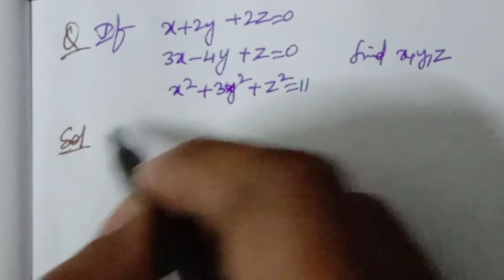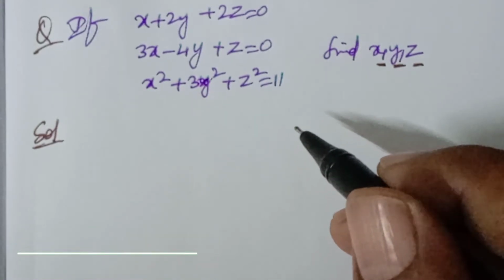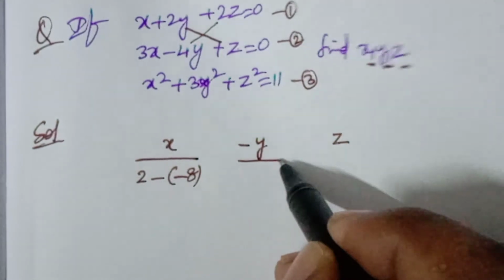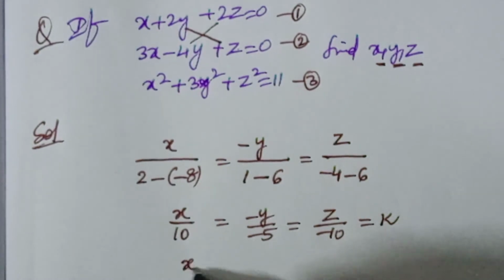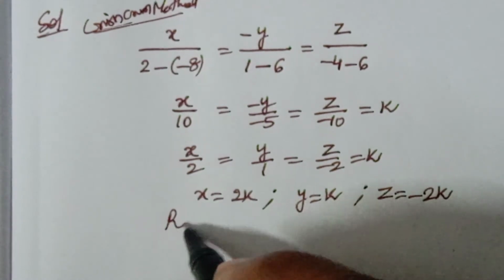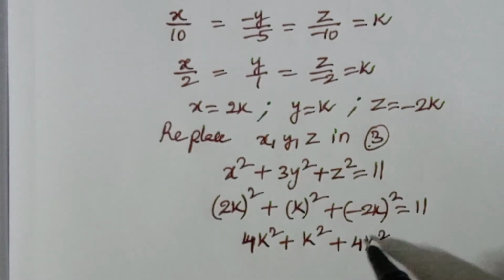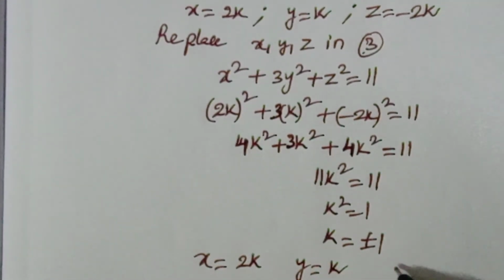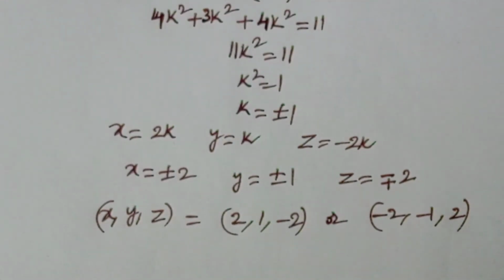A Fabulous Math Problem|SolveitQuickly|math olympics|mathproblems|math equations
A Fabulous Math Problem|Solve it Quickly|algebra|olympiad|math|matholympics@AyaansMath

OlympiadExam
Math olympics
olympiad exam
math olympiada
British Math olympiad
olympics math
olympics mathematics
mathcounts
math at work
Exponential equation
Linear equation
Radical equation

Thankyou,
Ayaan sir
yourever

UCnEHtO0JF9SsuoLyAmz6fa